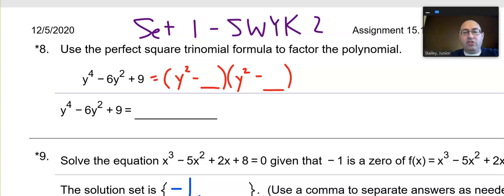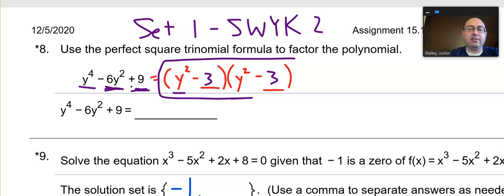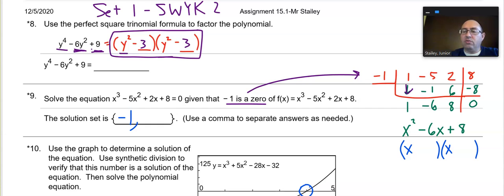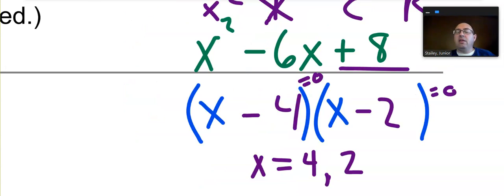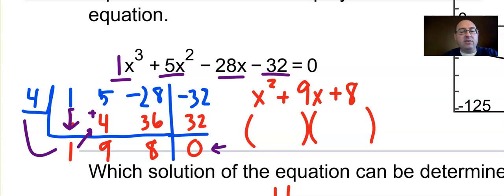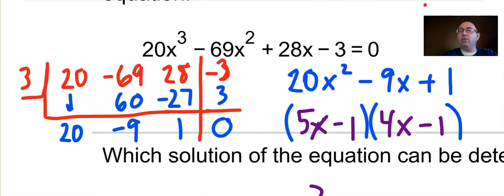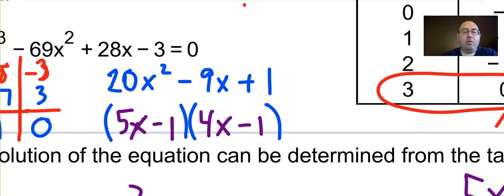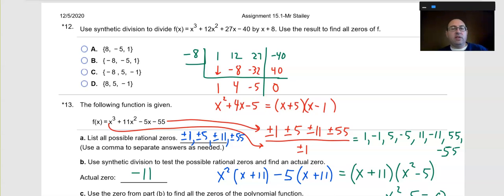Week 15 Set 1 SWYK 2